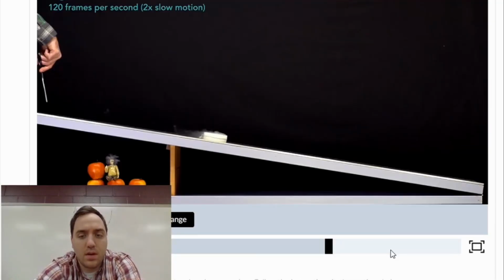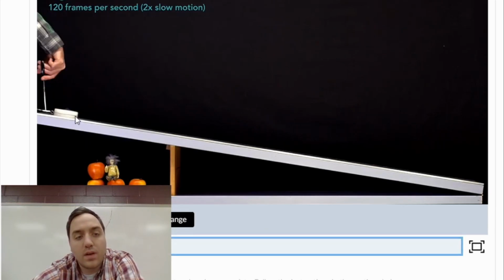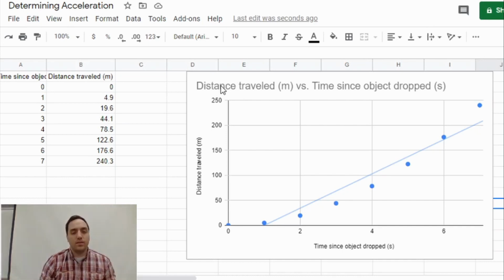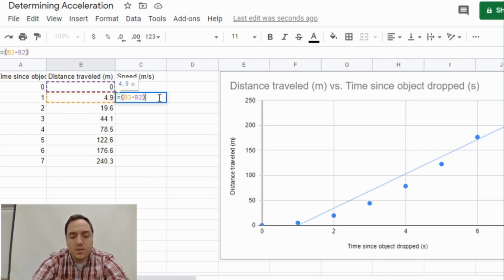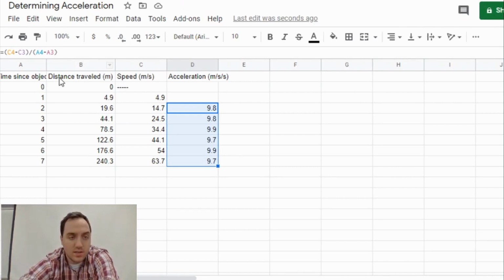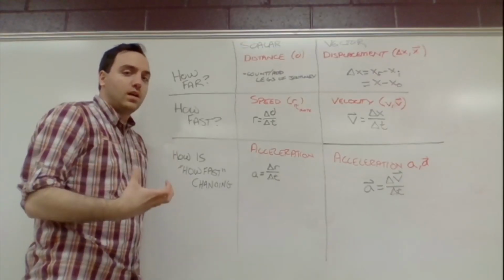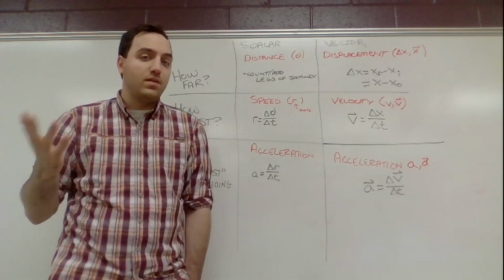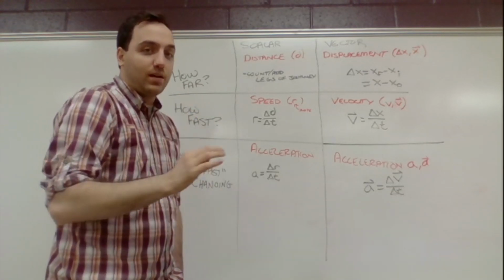1.3.1 Acceleration (Reg)